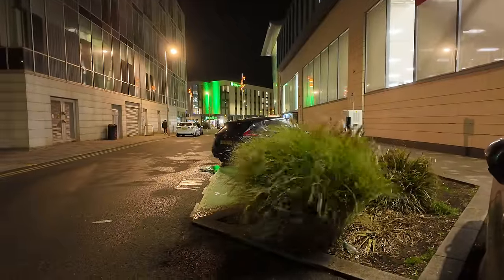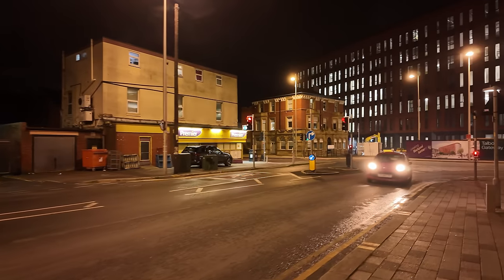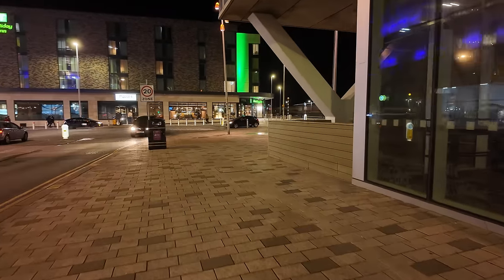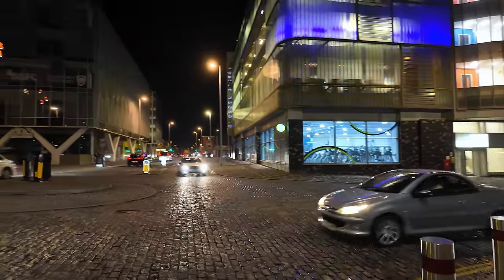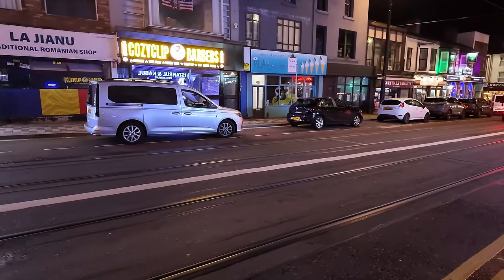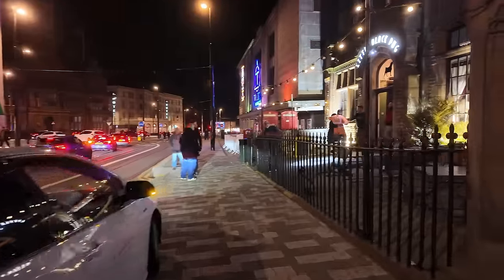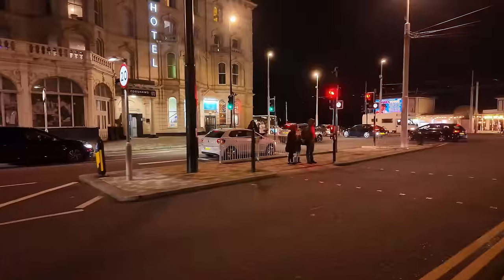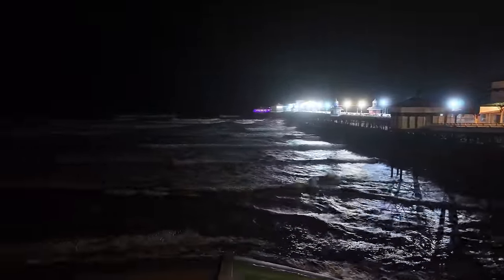Wild & Windy Blackpool Saturday Night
I take a little walk around Blackpool town centre on a wild and windy Saturday night.